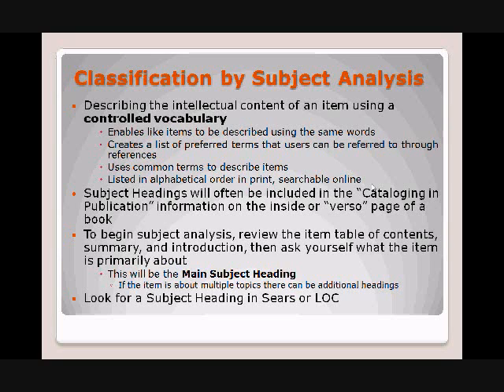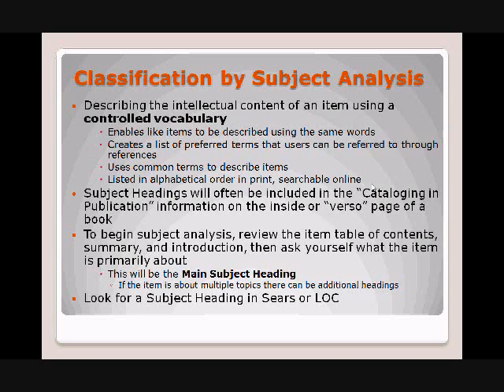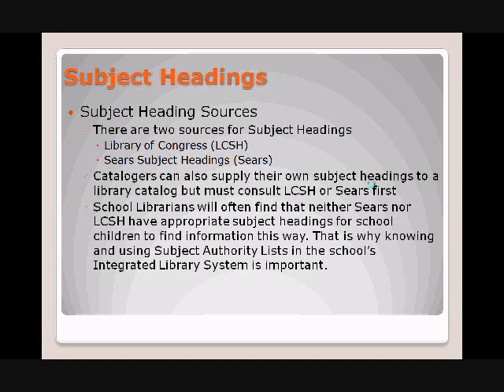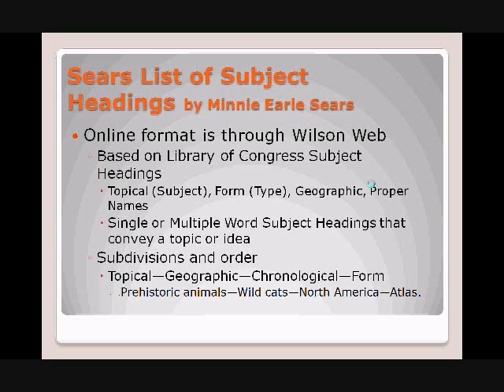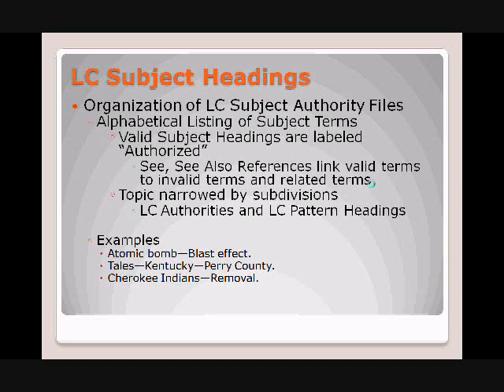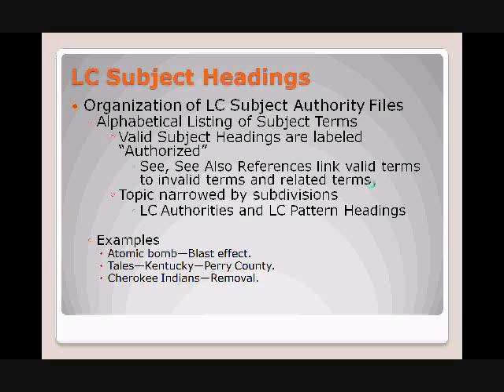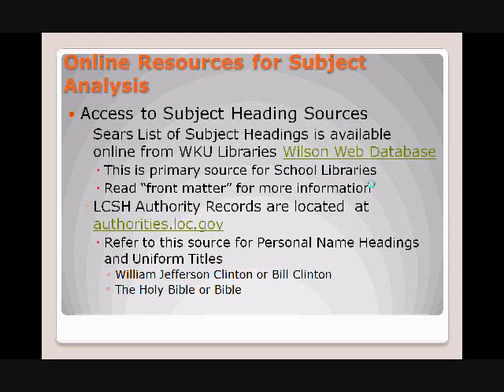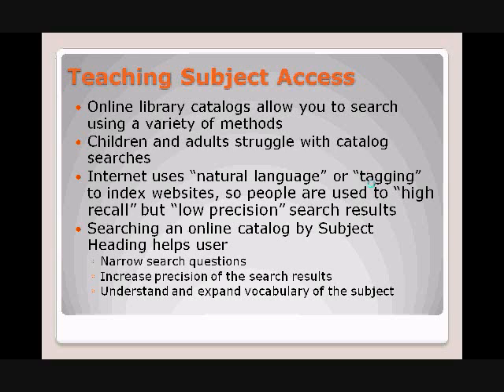LME 506 Module 4 Part 2